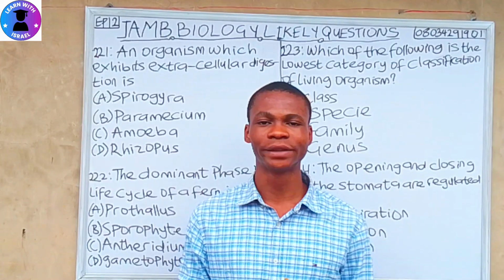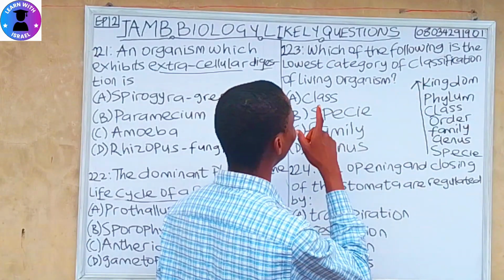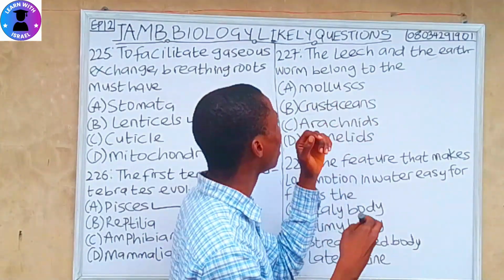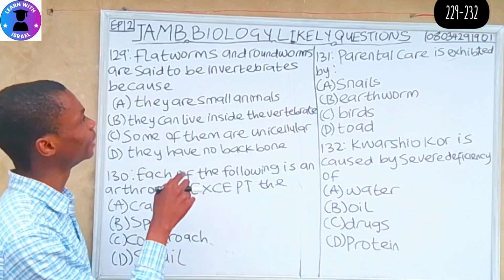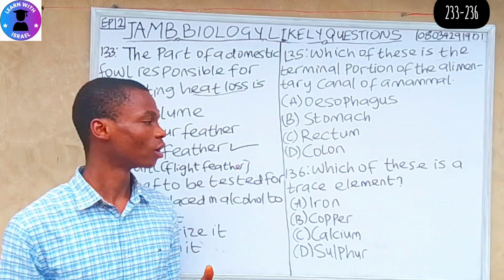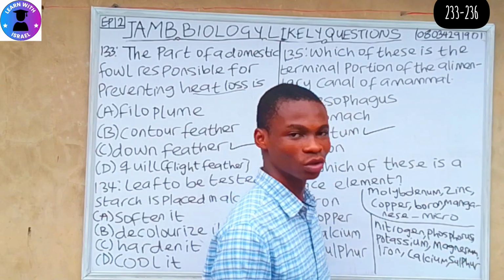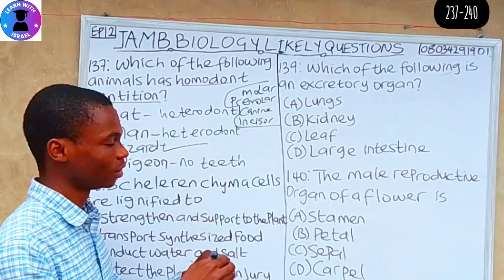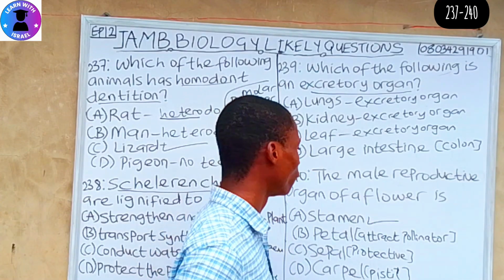JAMB 2027 Biology Likely Questions EP 12 (Q221–240) + Solutions | Score 90+ 🔥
🎯 JAMB 2027 BIOLOGY – EPISODE 12: Likely Questions You Can't Miss!

Ready to test how prepared you are for JAMB 2027 Biology?

Challenge yourself and check your score instantly!

📌 Don’t just watch, practice and prepare smart. Let’s score high together!